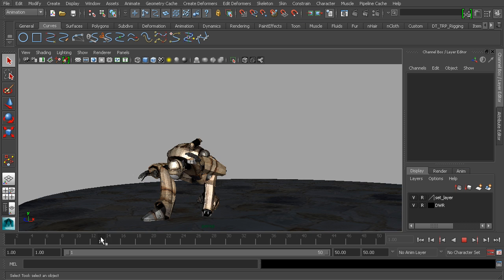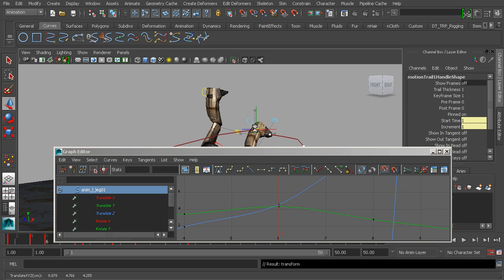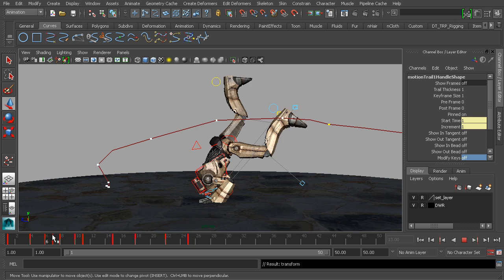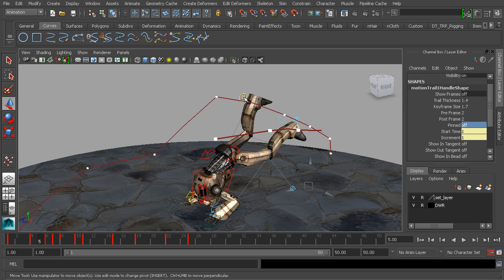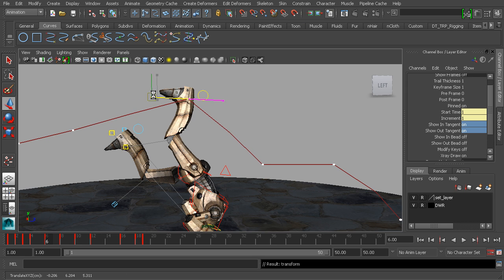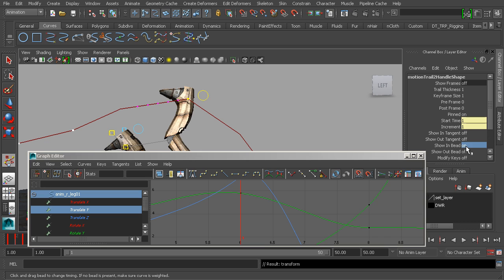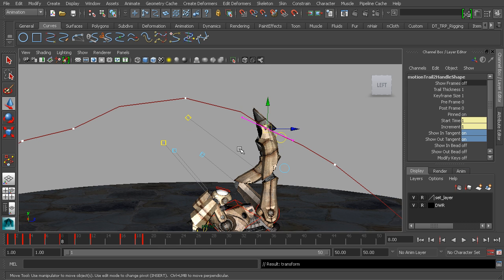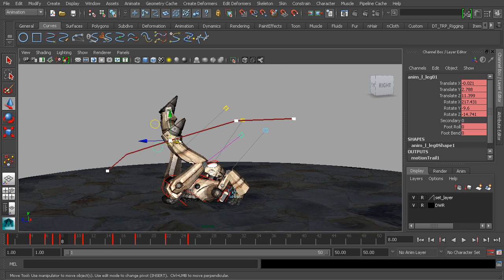Maya Top Tip: Using Motion Trails to Create Better Animations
Learn how to use motion trails in Maya to create better arcs for you animations. Creating arcs allow for a smoother more natural looking animation and with the use of editable motion trails, you can achieve great results quickly.